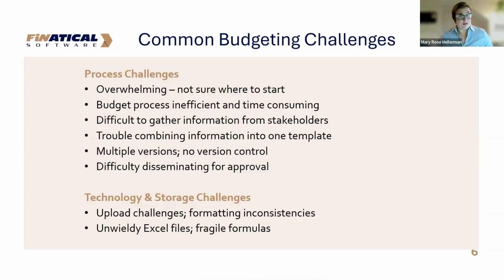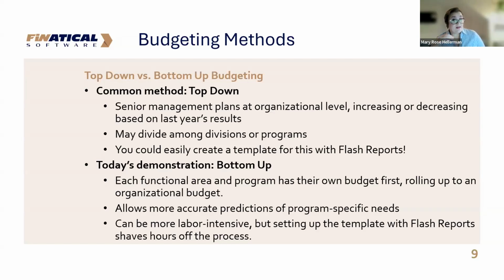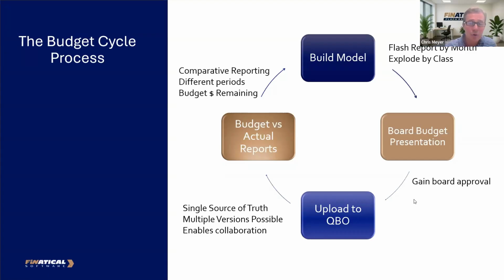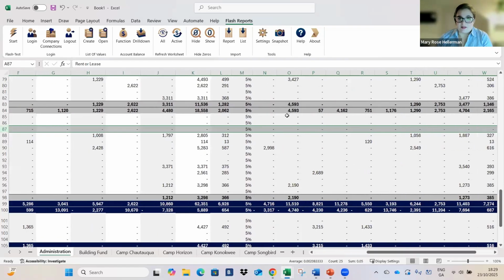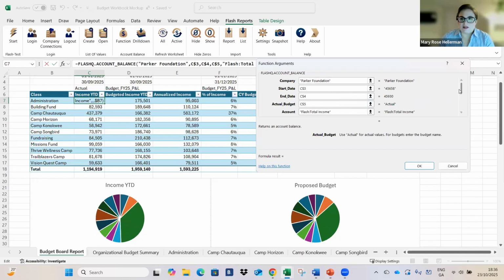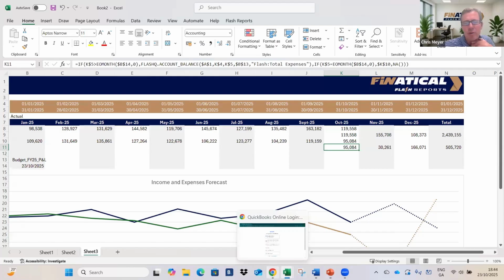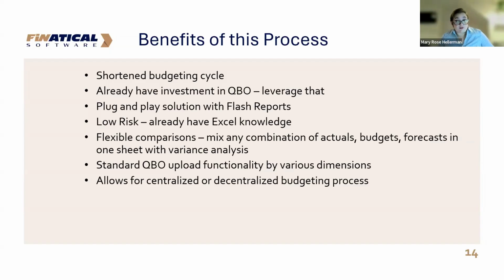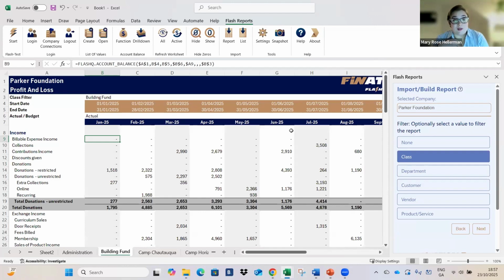Budgeting & Forecasting for Non-Profits: Build Smarter, Plan Better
Join Finatical for an in-depth, practical session explicitly designed for Non-Profit finance teams. In this webinar, you’ll learn how to streamline and strengthen your budgeting and forecasting process — from start to finish — all within Excel and QuickBooks Online.

We’ll cover:
✅ Proven budgeting strategies tailored for nonprofit organizations
✅ How to build a complete budget workbook and present it to your board
✅ Uploading budgets by Class directly into QuickBooks Online
✅ Creating insightful Budget vs. Actual reports for better decision-making
✅ Building accurate monthly forecasts

Throughout the session, we’ll show you how Flash Reports can save you hours during budget season — automating manual steps and delivering presentation-ready reports that refresh instantly.

00:00 Introductions
01:38 Learning Objectives
04:35 Common Budgeting Challenges
06:25 Recommendations for QuickBooks Layout for NonProfits
08:50 Statement of Activities Example
09:33 Budgeting Methods, Top Down vs. Bottom Up
14:08 Why Keep Your Budget in QuickBooks?
17:36 The Budget Cycle Process
19:38 Demonstration, Creating the Budget Template with Flash Reports
24:58 Exploding the Budget Report
26:00 Making Changes and Updates
29:00 Org Level Total Level Budget
32:30 Budget Board Report, Board Presentation with Flash Reports
36:20 Forecasting, Forecast Actual/Budget per Month
39:00 Higher Level Forecast
40:50 Uploading the Budget to QBO
46:35 Summary of Benefits of the Process
48:50 Q&A
55:00 About Flash Reports